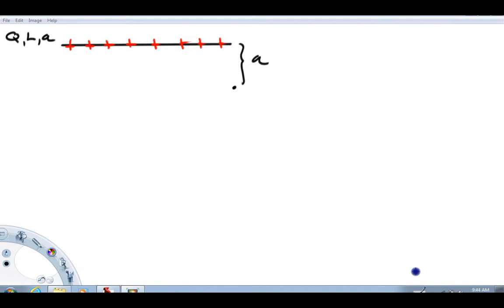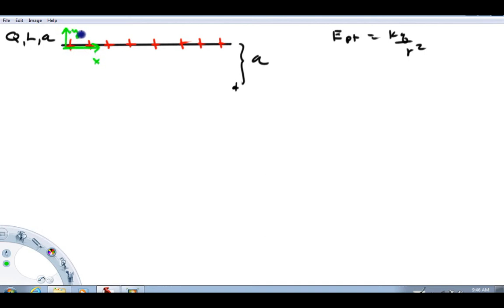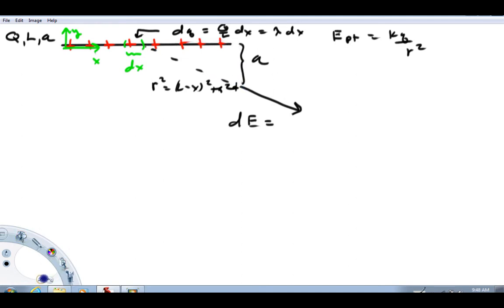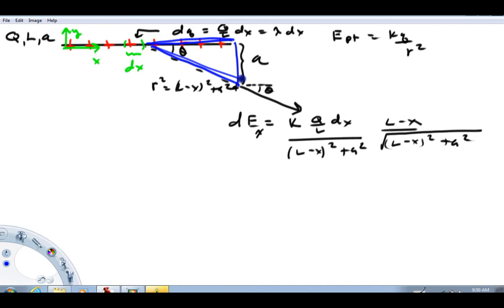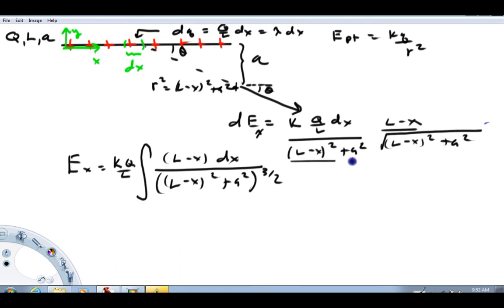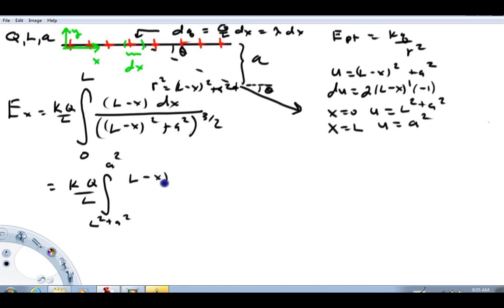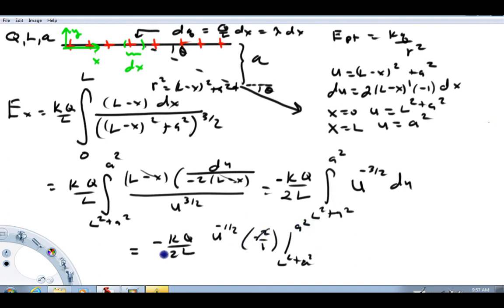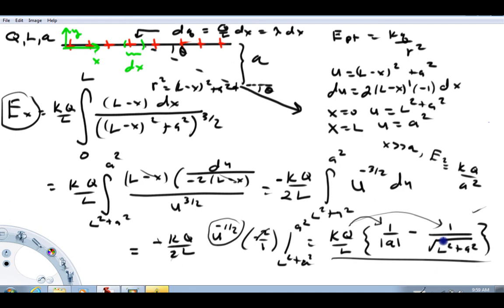2 6 example of electric field of linear charge distribution part 1